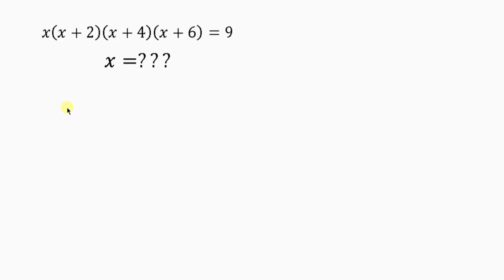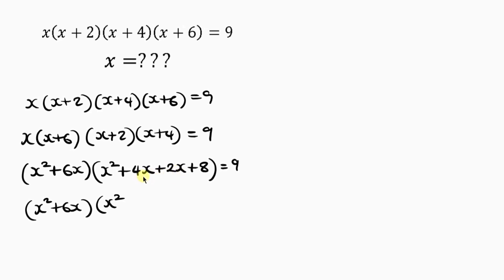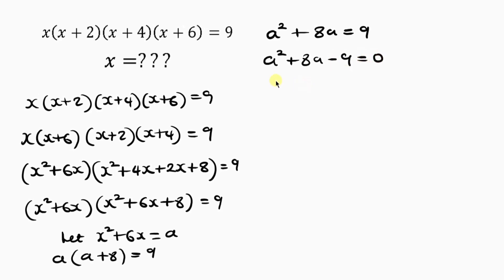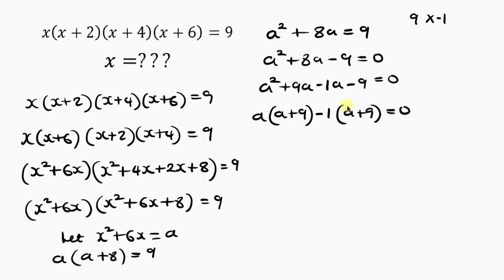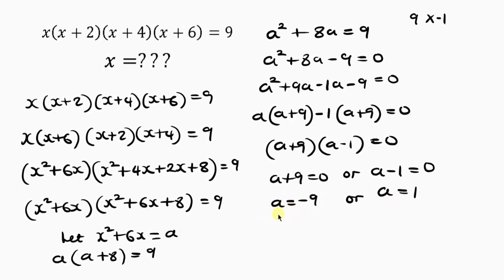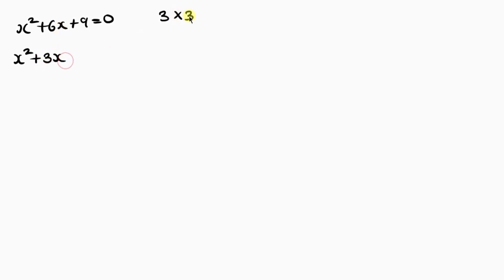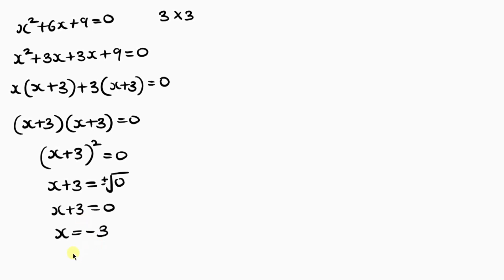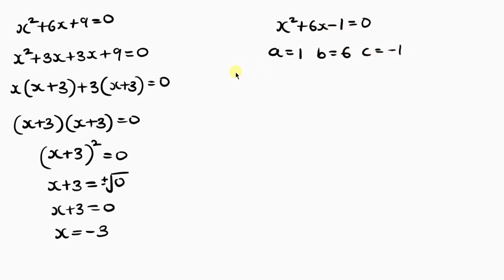A very nice olympiad maths question | x(x+2)(x+4)(x+6)=9 | You need to know this trick | Algebra